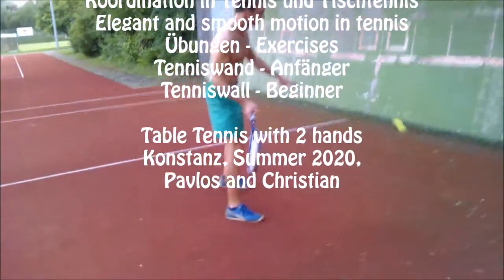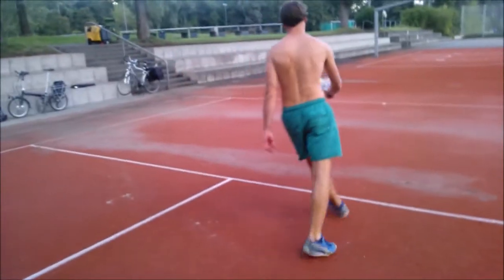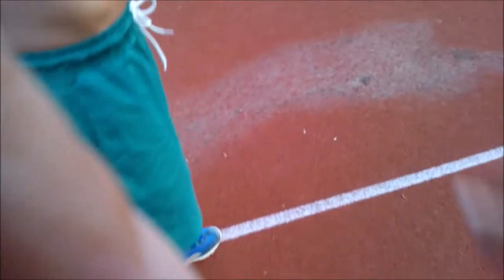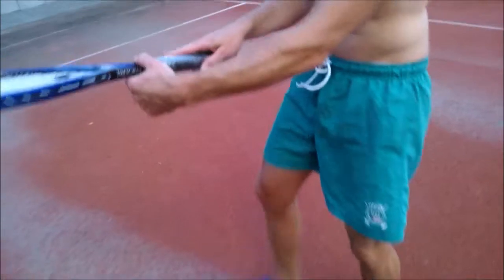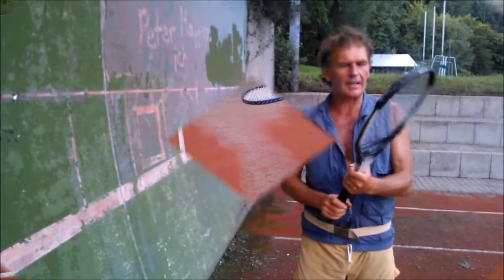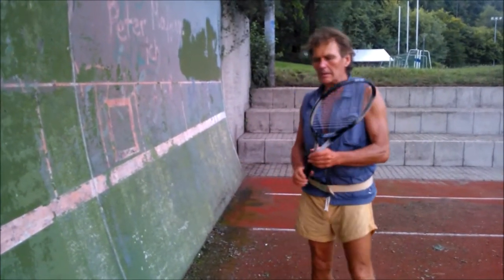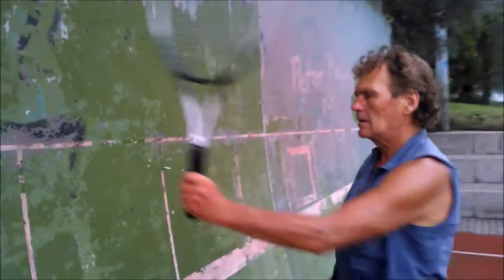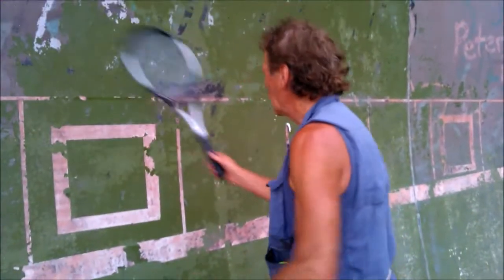Coordination in Tennis and Table Tennis - Smooth motion -Tennis wall - Beginner - Playing 2 rockets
Coordination in Tennis and Table Tennis
Elegant and smooth motion in tennis

Übungen - Exercises
Tenniswand - Anfänger
Tennis wall - Beginner
Table Tennis with 2 rockets each

Konstanz, Summer 2020,
Pavlos and Christian

Objectives of first lessons in tennis for beginners:

Getting to know the ball and the rocket in easy balance exercises.
Relaxed holding of the rocket.
Solid grip only in the moment of hitting the ball.
 Feeling the head of the rocket as if it was the palm of your hand.
 Passing the rocket from left to right hand to stimulate the development of a symmetrical muscle pattern in your body and thus protect joints and spine form injury – Ambidextrous Approach.

Feeling the morphogenetic field of your body and soul as it Feeling the frame of your rocket in your fingertips

Exhibition of possible Master- Smoothness in patterns of Ambidextrous Tennis (Playing both hands, passing the rocket) combining the motion patterns of tennis, fencing and Qi Gong

Table Tennis played with two rockets for each player is a fantastic exercise for coordination – we play it here in 1,5 speed to have fun

Obviously Christian can already play table tennis – and this made it easier for him to make fast progress in tennis
Explanation of the principal necessity of starting with small rockets for any ergo metrical training in tennis.

And – do not forget the morning warming-up exercises!!

I guess, you get the point. Also we have here a fantastically rhythmical music form Ian Anderson from Jethro Tull. It is from the LP “Songs From the Wood” we play the song “Hunting girl” which an obvious subject for two “forever young” sport heroes on their long adventure tour.
 Christian, by the way has been bicycling all around Europe during the last 5 years.
And so, to make the call of Adventure burn under our feet hotter and hotter, we speed up the movie a little bit more - like in the Bruce Lee famous Table Tennis Video….

Physiotherapy, tennis, skiing, Qi Gong.
Foreign language classes - Russian, English, Czech
Individual training - fitness and wellness program
Travel companion
Philosophical Life Consulting & Personal Coaching
Art photography and collage
And above all... joy in all kinds of experiences
And power, and philosophical insight
To drink one´s full measure form the cup  of life